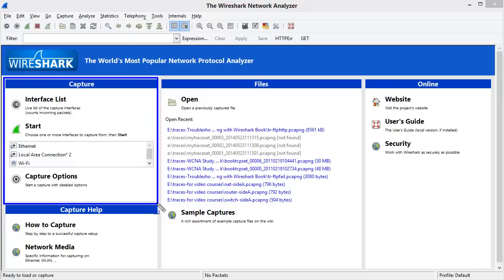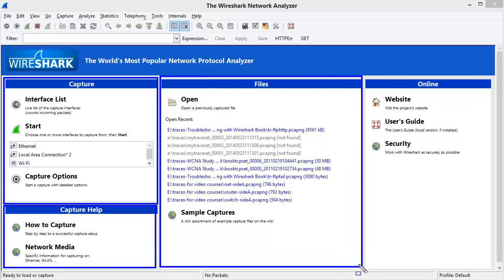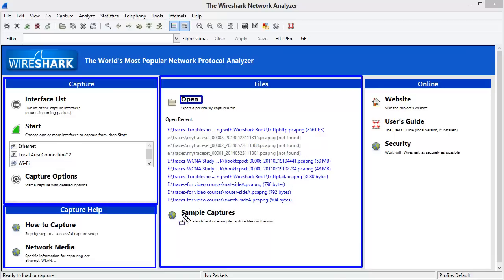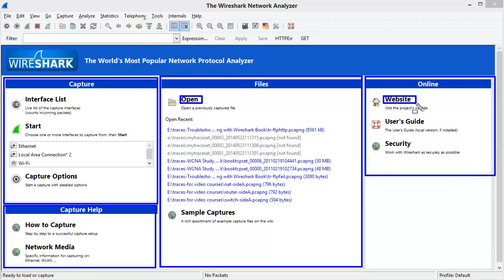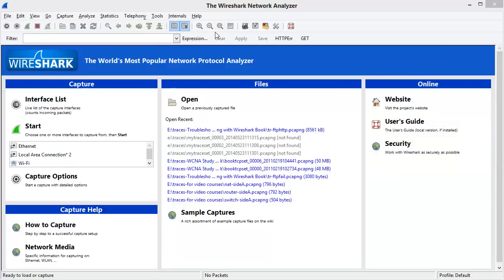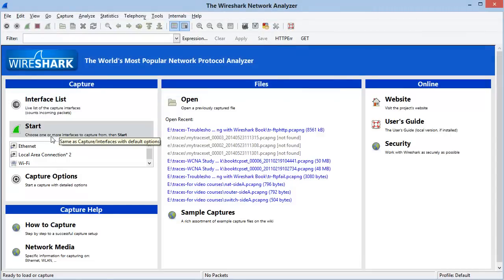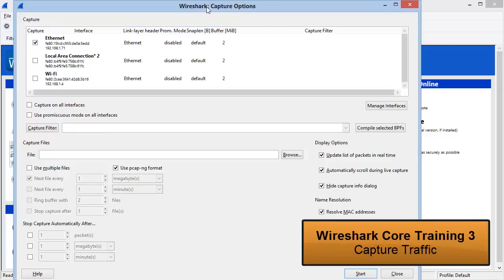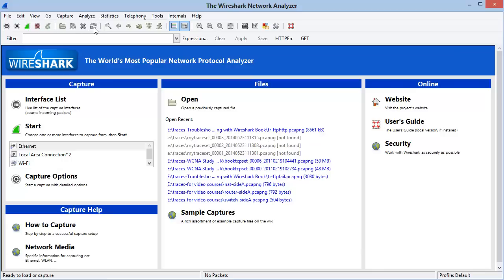WCT02-S8: Define the Elements of the Start Page [WCT02: Introduction to Wireshark Course]